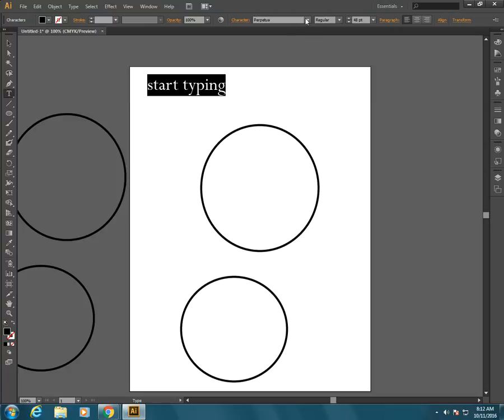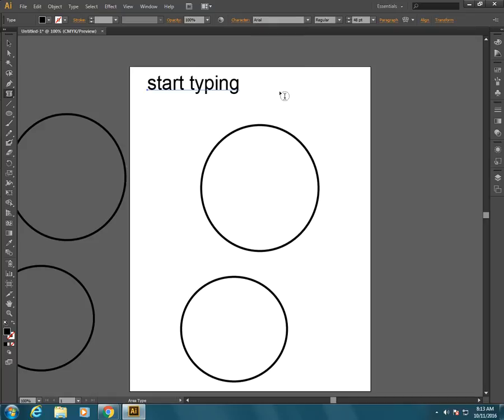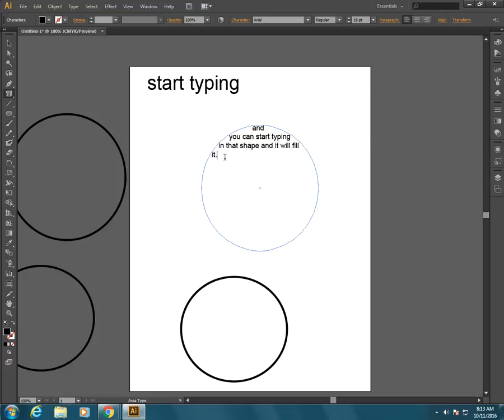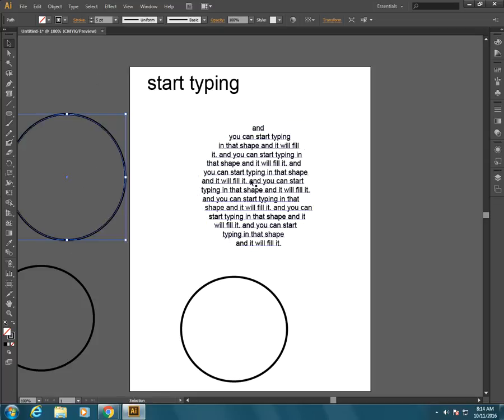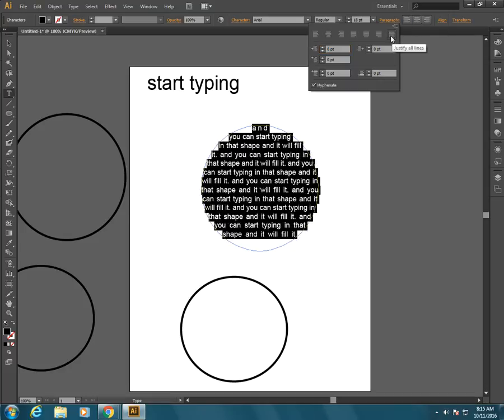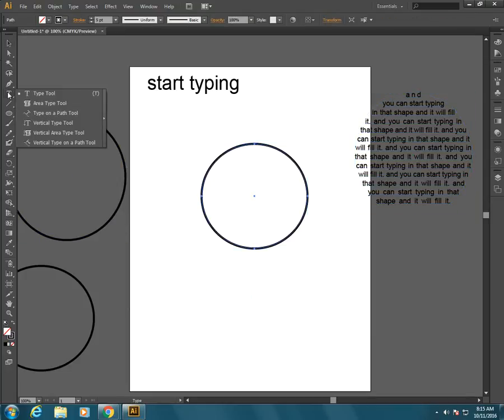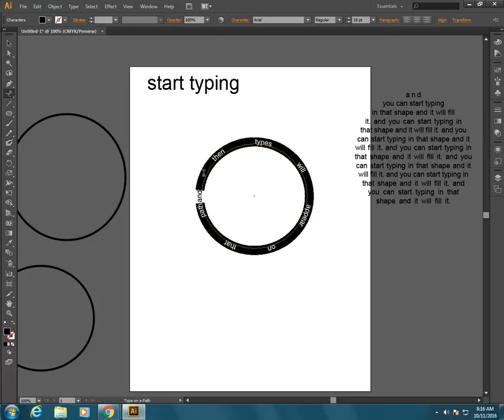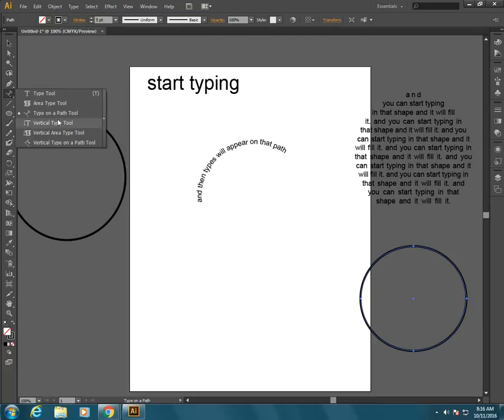ILLUSTRATOR - using text